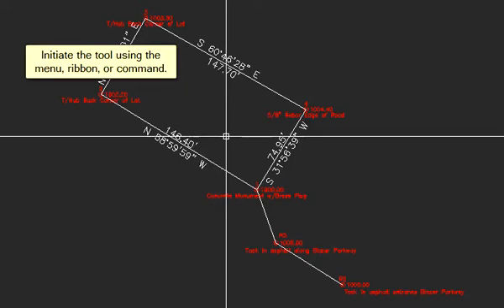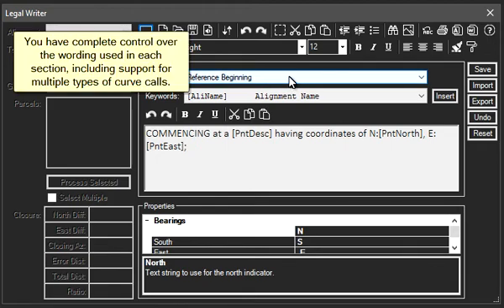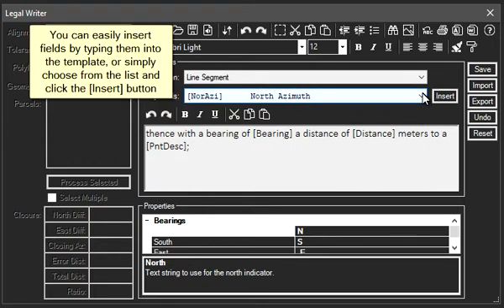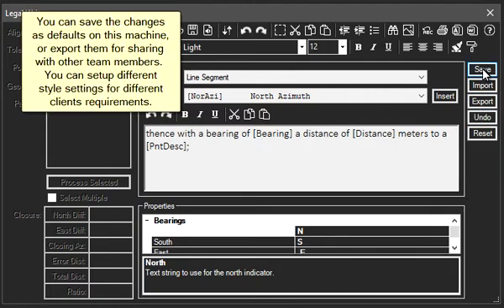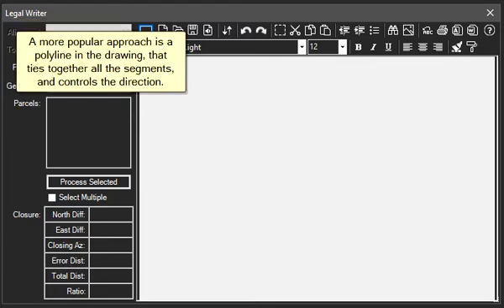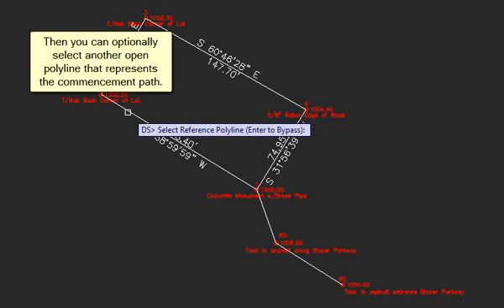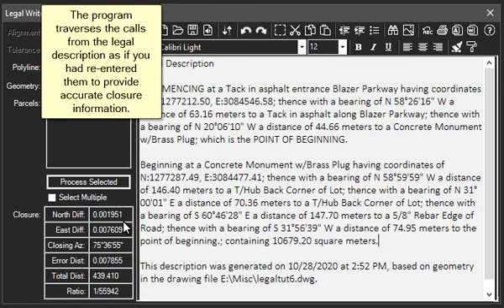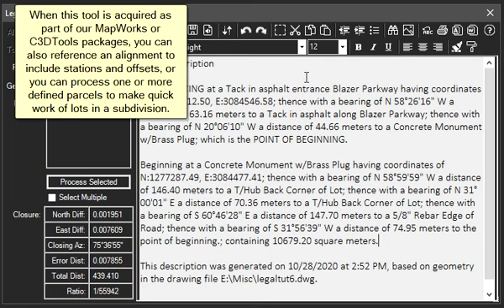MapWorks Legal Description Writer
Creates highly customizable Legal Descriptions directly from CAD geometry.  Contains a capable word processor, or you can export the description to Microsoft Word in a single click.